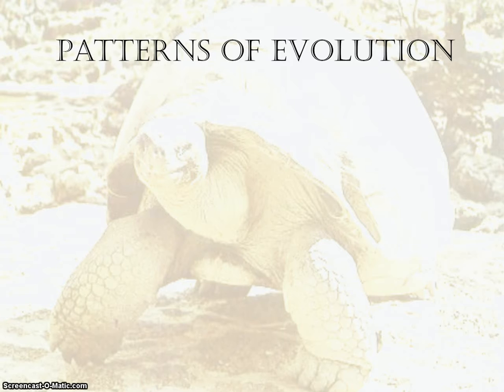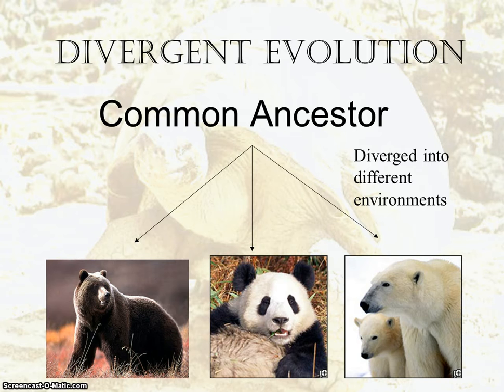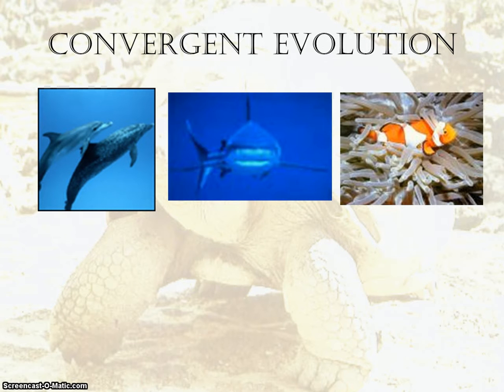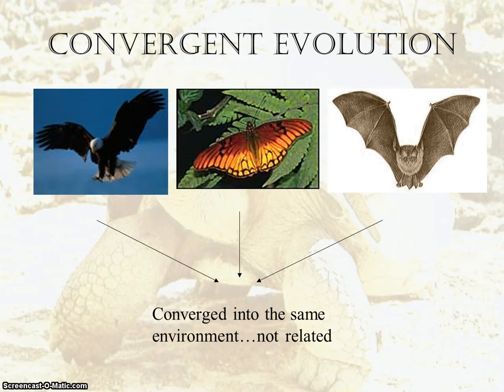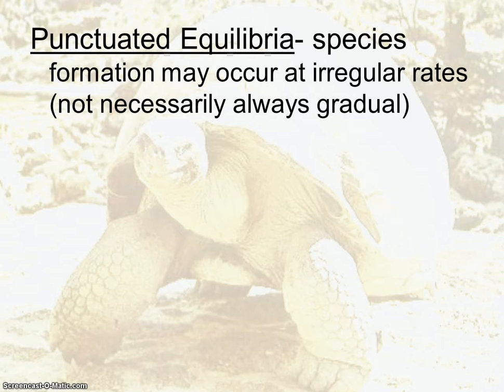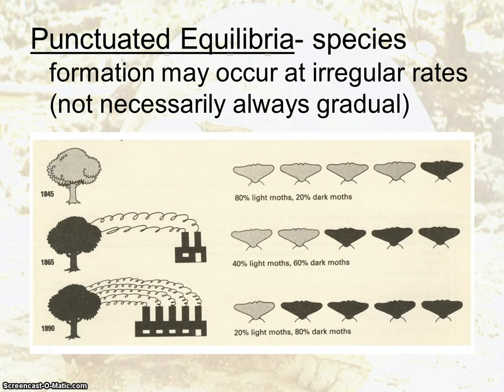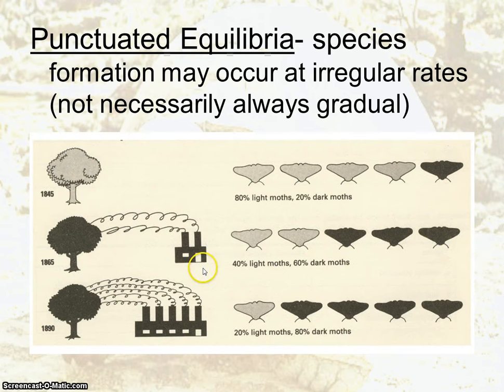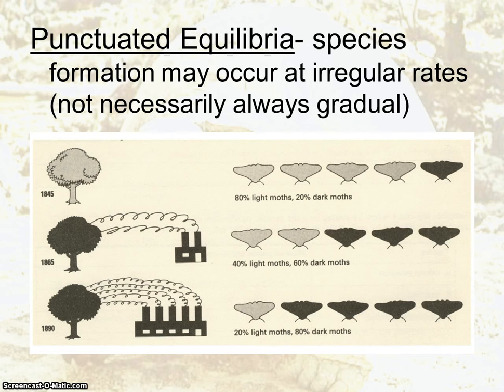Patterns of Evolution Video Notes